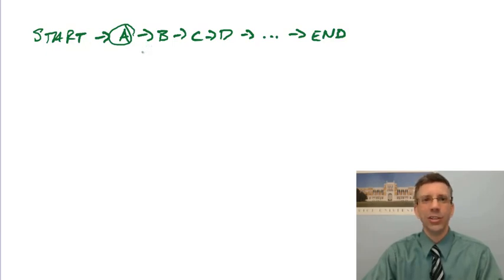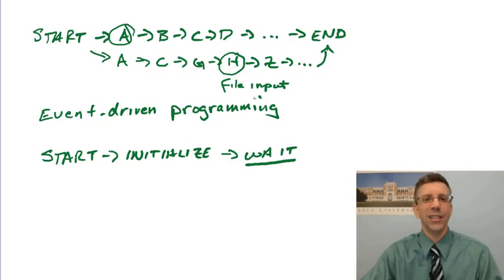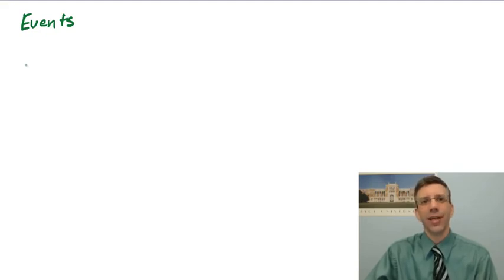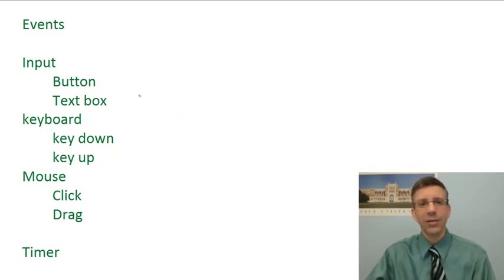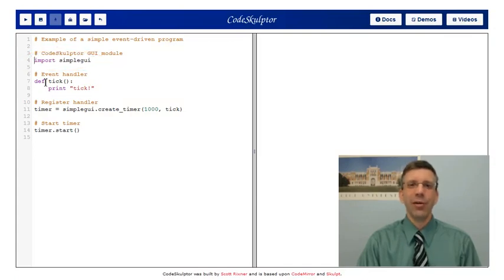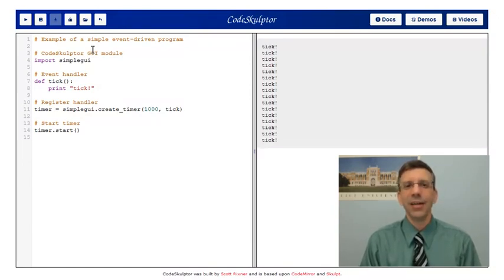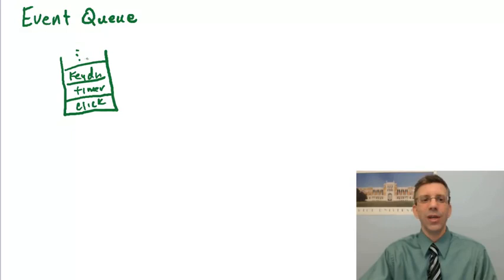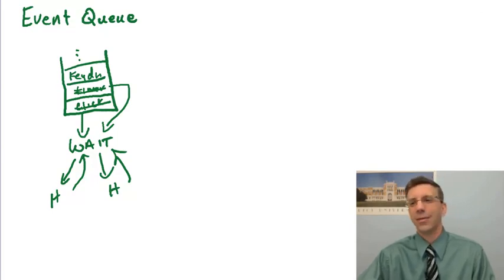Event driven Programming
Event-driven Programming lecture by Scott Rixner

I don't originally own the rights to this video. No violation of copyright law is intended.